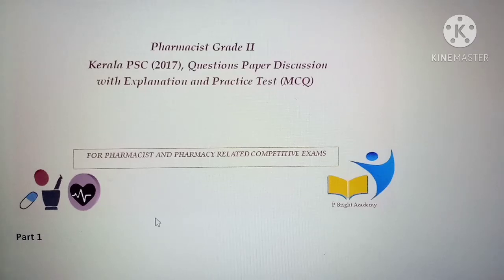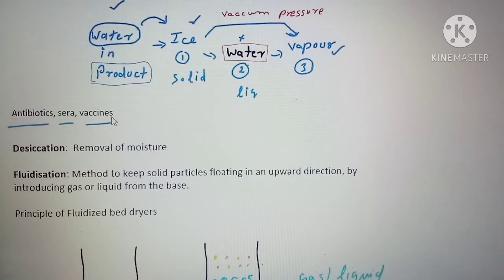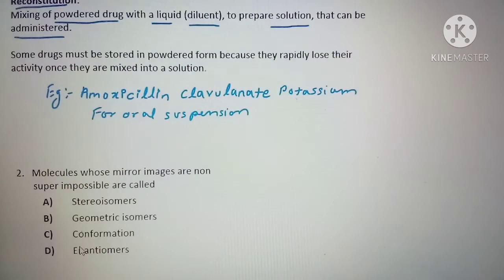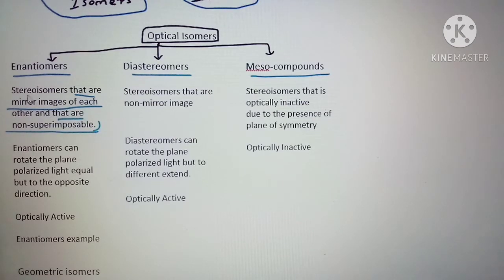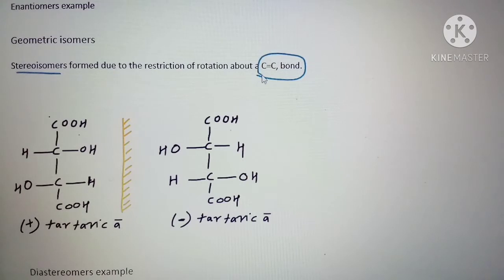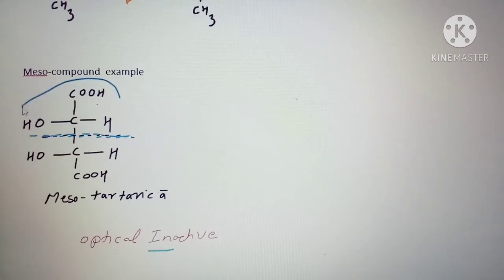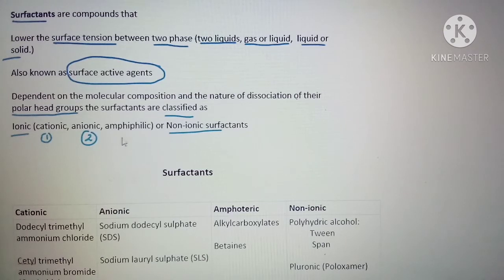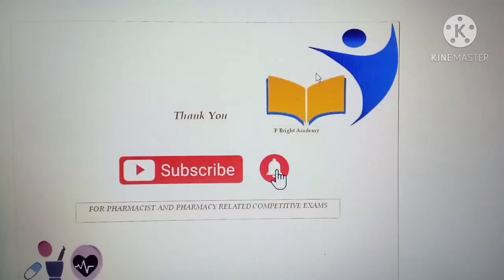Pharmacist Grade II Kerala PSC (2017), Solved Questions Part 1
Questions Paper Discussion with Explanation and Practice Test (MCQ)
Useful for the Preparation of Pharmacist Exams.